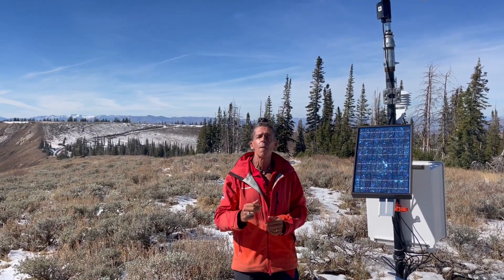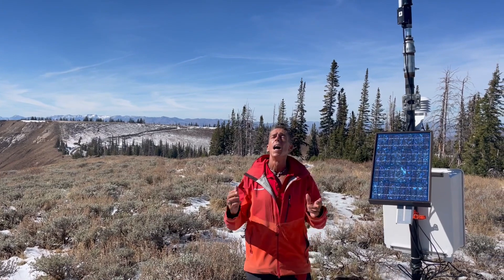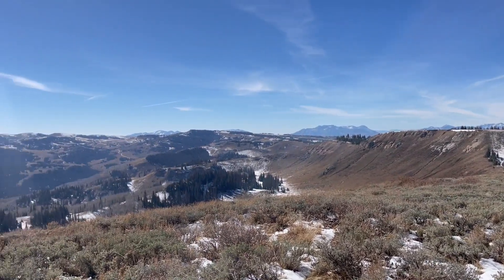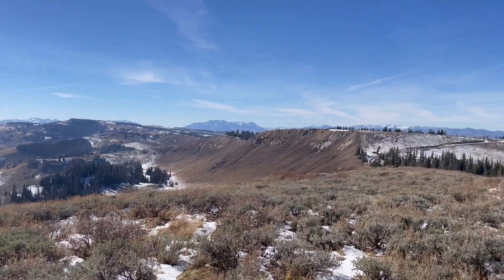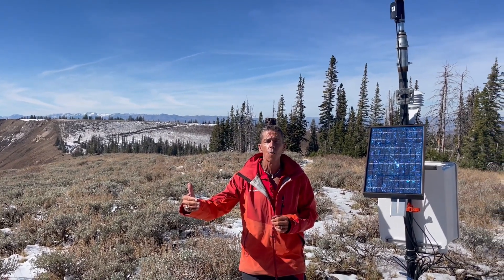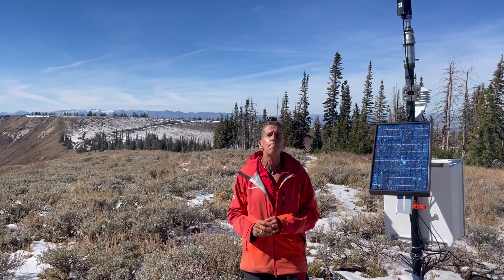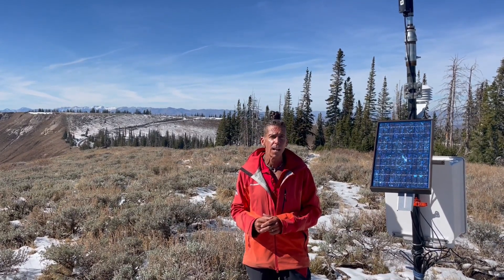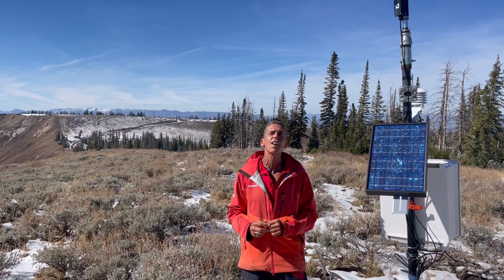2023 10 15 Uinta Conditions Update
Snow and avy update from the eastern front